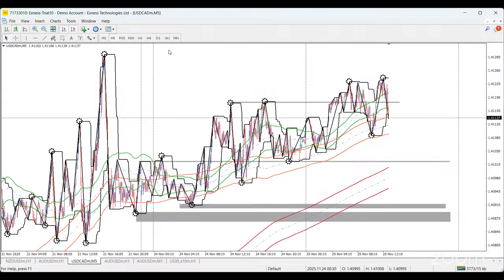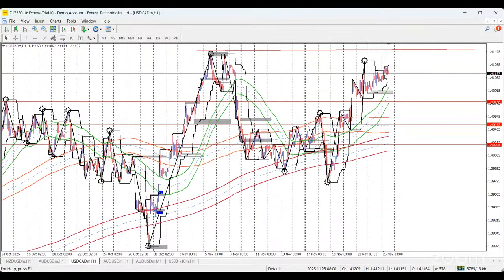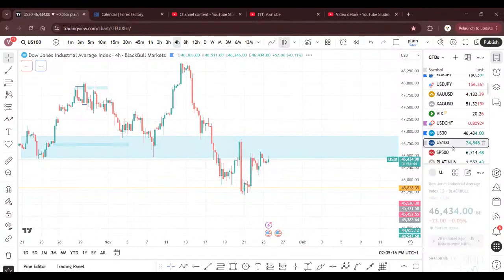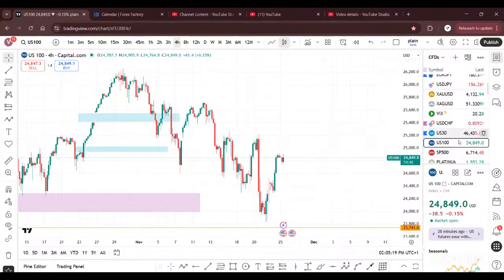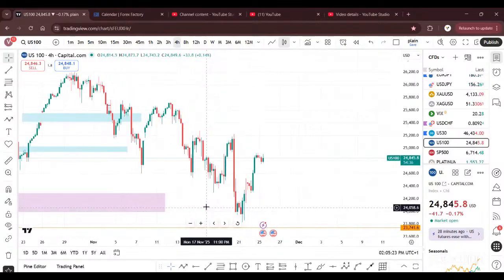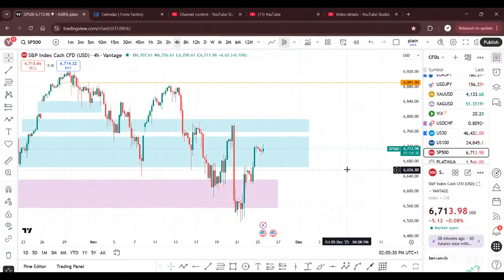Market Colour Recap on Commodity Currencies and Indices.